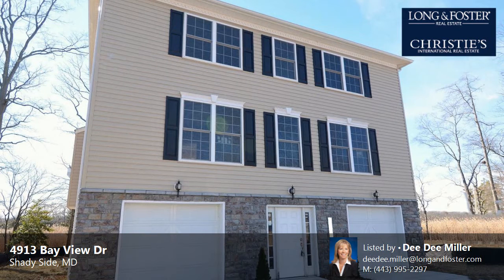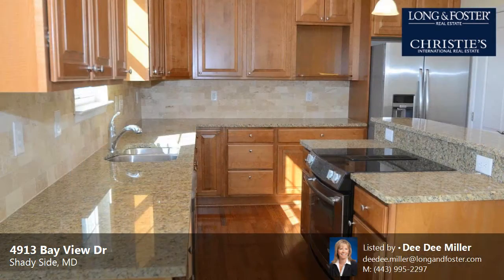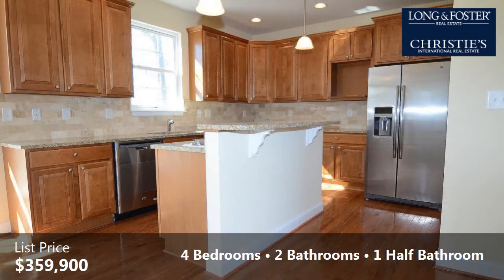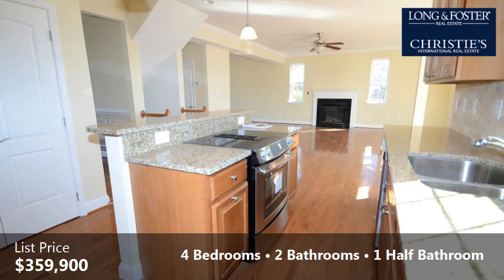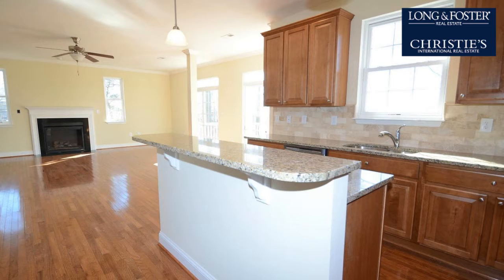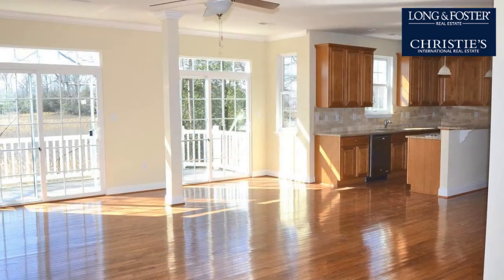Sale: 4 Beds - 2 Baths - 2188 sq ft - Shady Side - MD [$359,900] MLS #: AA9858969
-- SUMMARY:
Real estate for sale - Detached: 4 Beds - 2 Baths - 2188 sq ft - 4913 Bay View Dr Shady Side - MD [List Price: $359,900]
MLS #: AA9858969

-- DESCRIPTION:
Enjoy water views in this beautiful new construction in Snug Harbor! 4 BD, 2.5 BA, stunning kitchen w/granite counters, 42" solid wood cabinetry, island w/breakfast bar, room for table space, huge pantry & stainless steel appliances. Gorgeous great room w/gas fireplace & sliding glass door to rear deck. Large master BD w/attached full bath & private deck. Finished fam room & 2 single car garages!